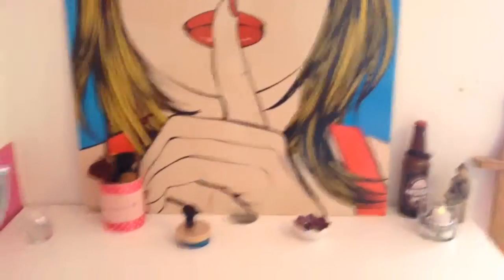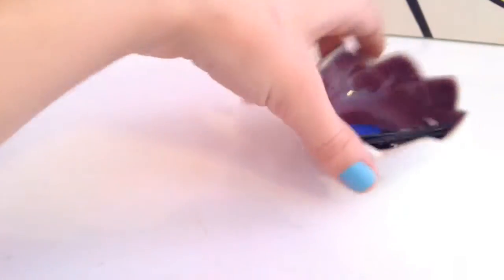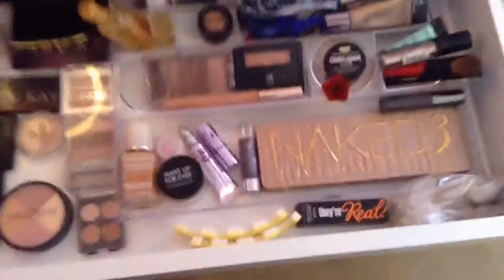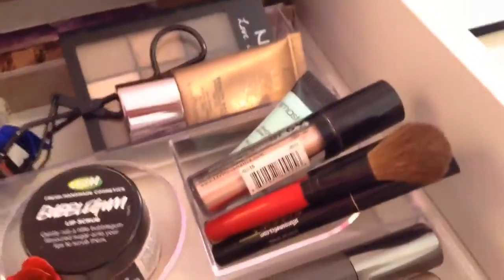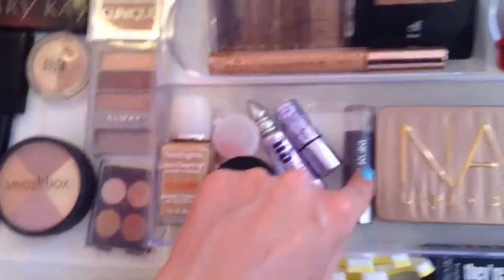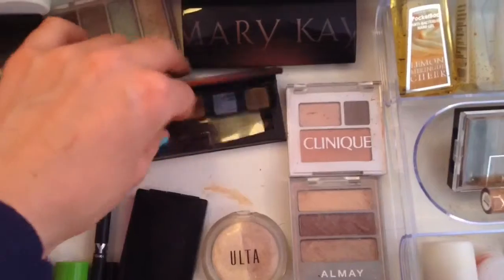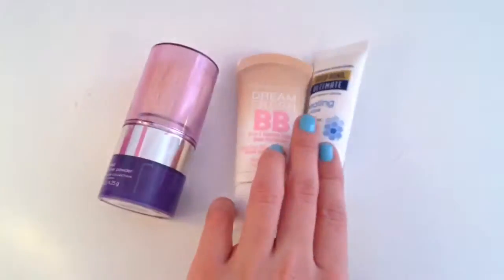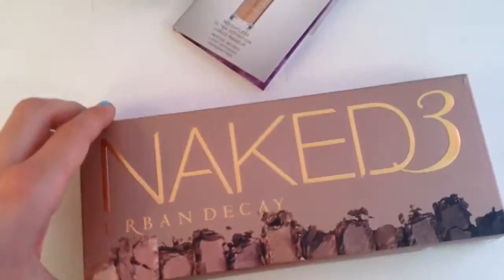Makeup Collection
Hello party people;)  Hope you have a good day or night!

Tweeter- AllisonOlivia_